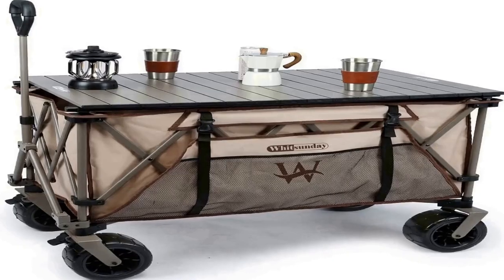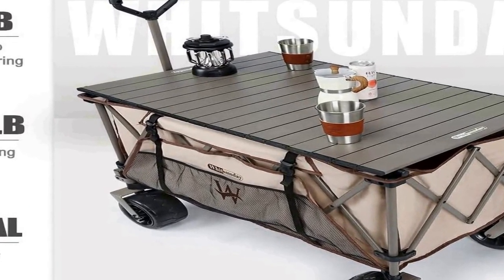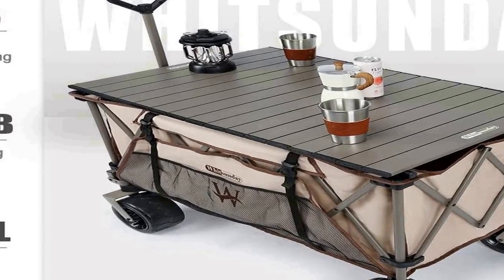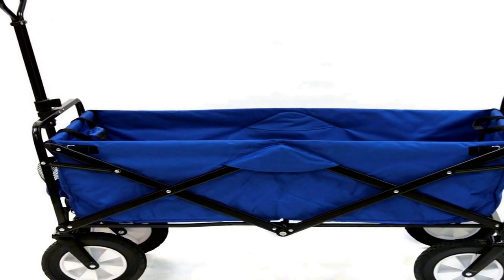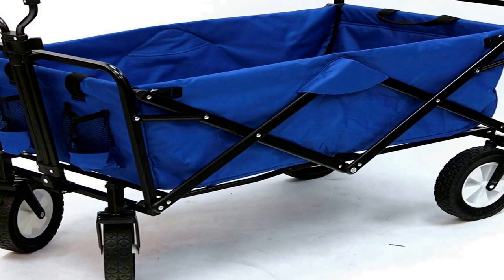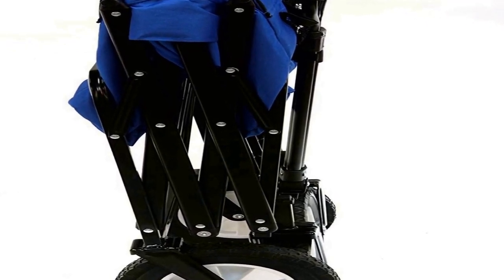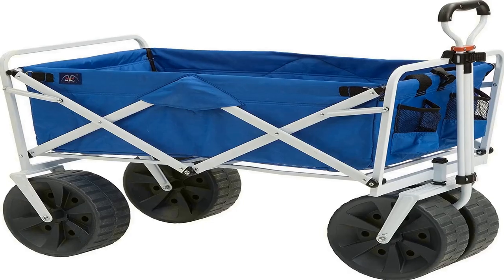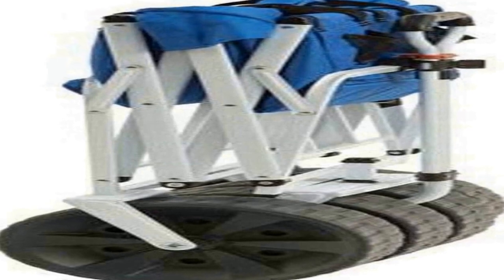best beach wagon 2023